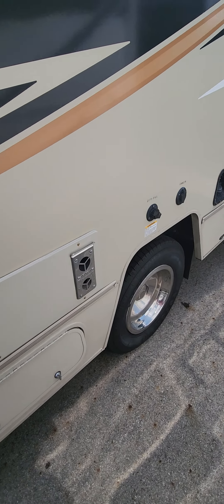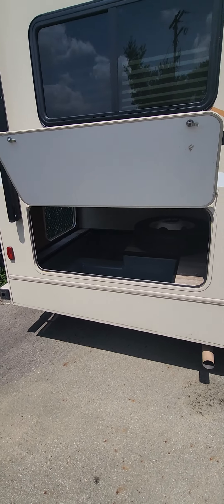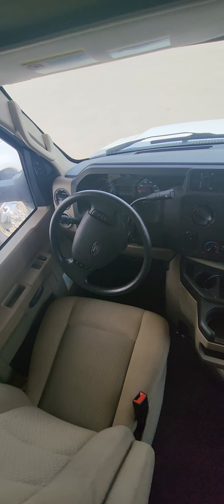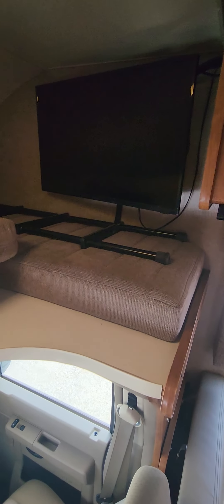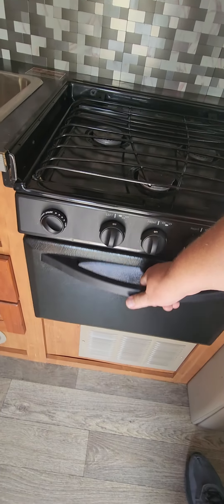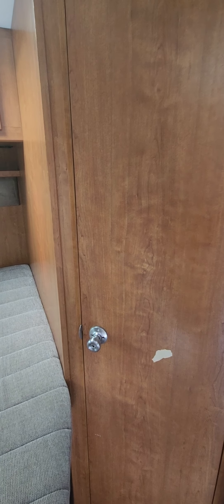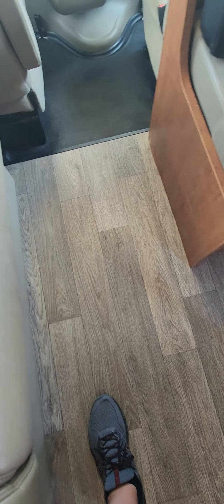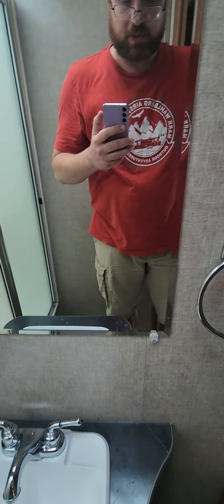Winnebago Spirit 25